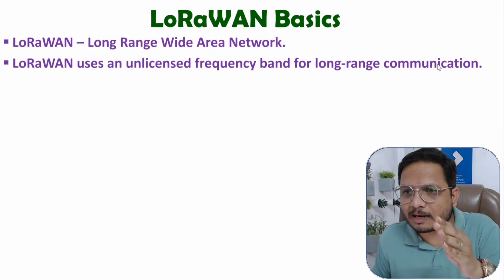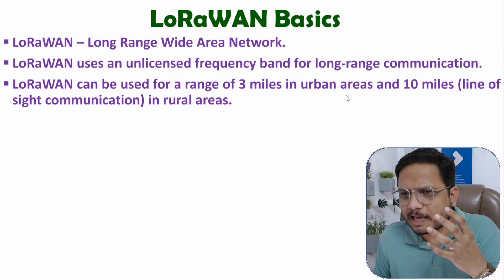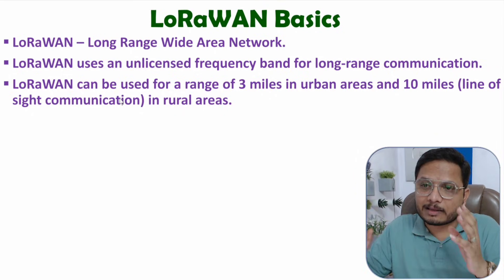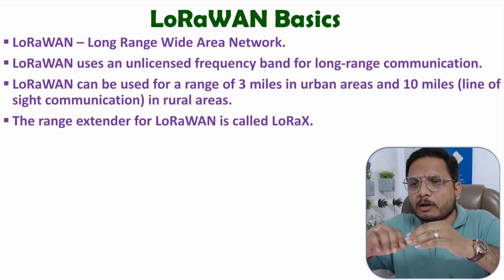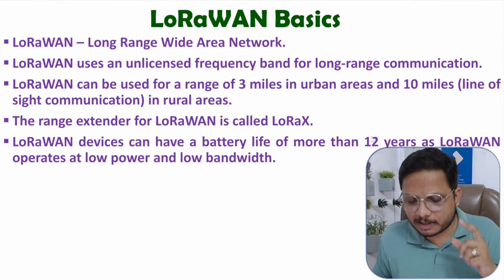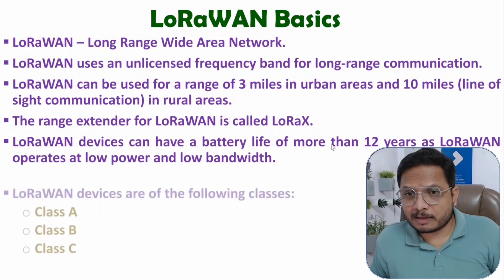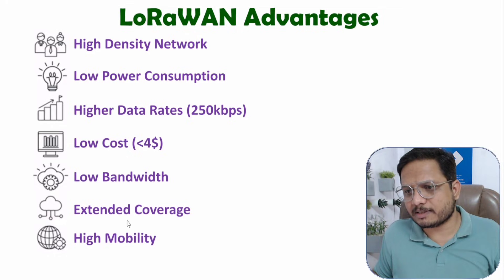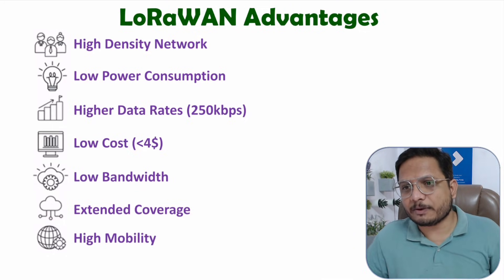LoRaWAN Explained: Basics, Devices, Architecture, Components, Applications, and Advantages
LoRaWAN - Long Range Wide Area Network is explained with the following timecodes:

0:00 – LoRaWAN - Long Range Wide Area Network
0:47 – LoRaWAN Basics
3:57 – LoRaWAN Devices
7:08 – LoRaWAN Architecture
9:51 – LoRaWAN Components
13:04 – LoRaWAN Applications
13:30 – LoRaWAN Advantages

1. IoT - Internet of Things
2. LoRaWAN - Long Range Wide Area Network
3. LoRaWAN Basics
4. LoRaWAN Devices
5. LoRaWAN Architecture
6. LoRaWAN Components
7. LoRaWAN Applications
8. LoRaWAN Advantages

Engineering Funda channel is all about Engineering and Technology. Here this video is a part of the Internet of Things - IoT.